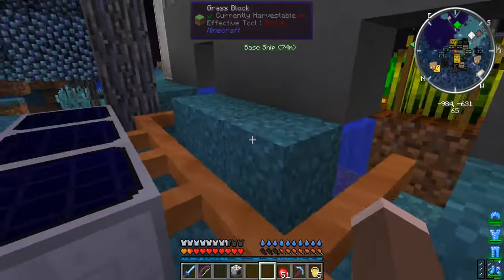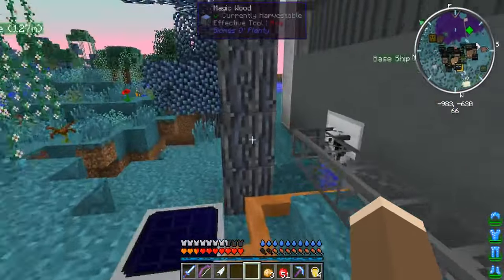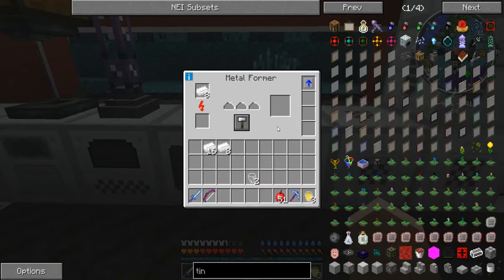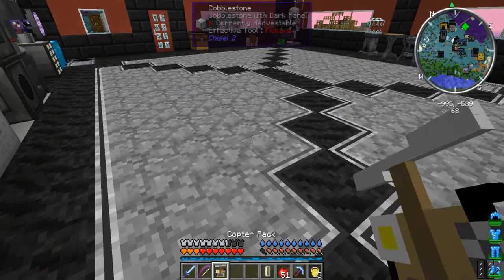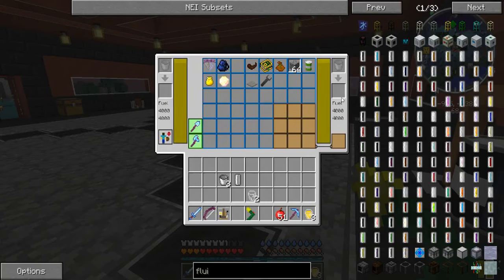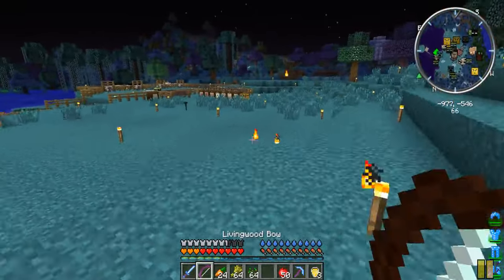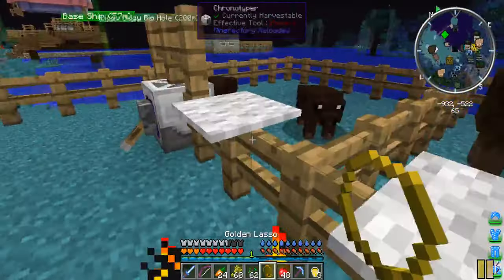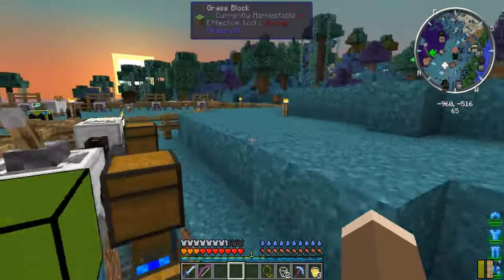Bad Wolf Lets Play S2 Ep 20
A Lets Play using the Bad Wolf IC2/Magic/Exploration Mod Pack by its creator! Link to pack bellow.